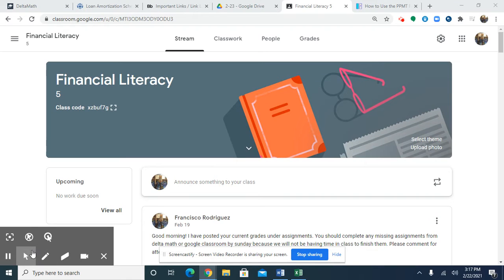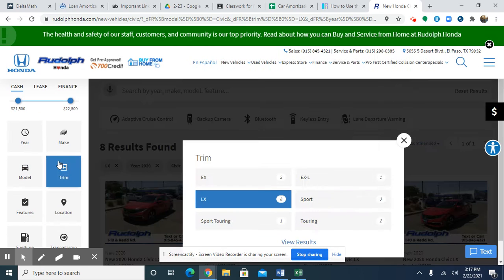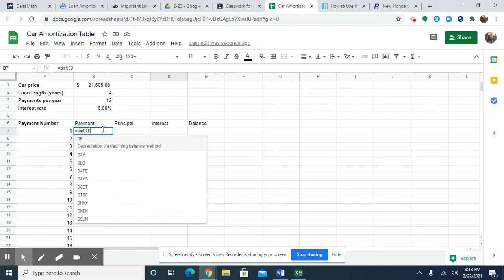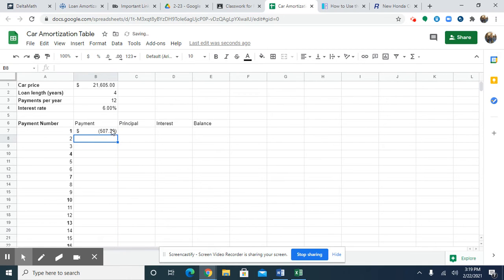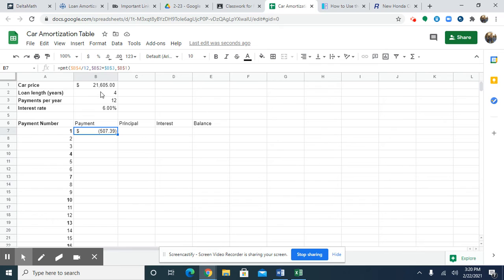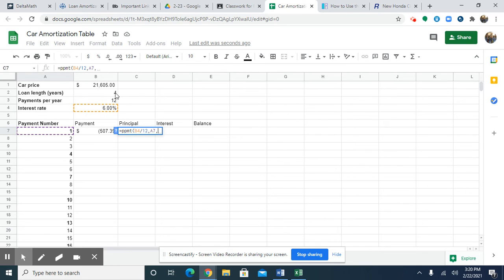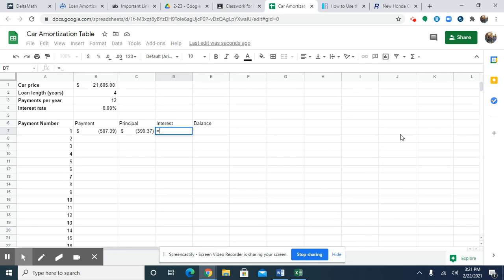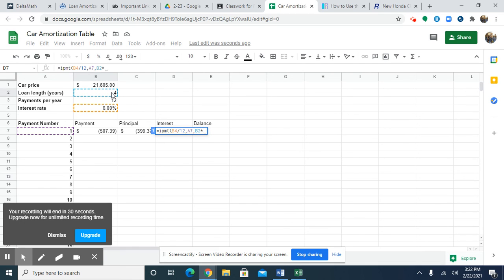Car Amortization Table Part 1